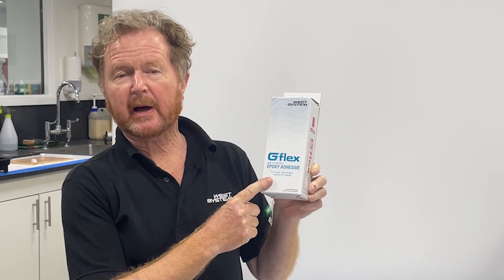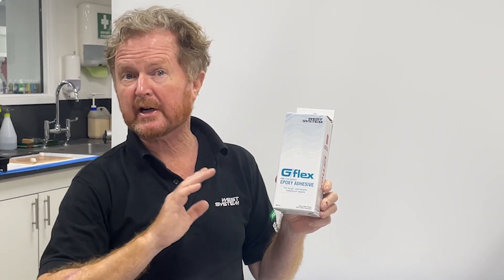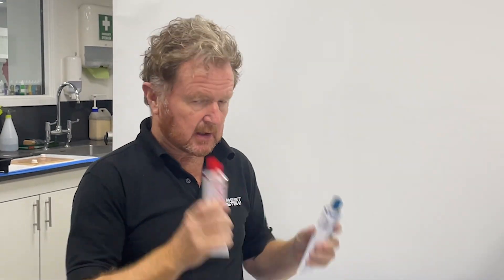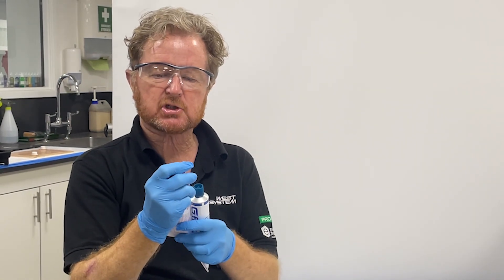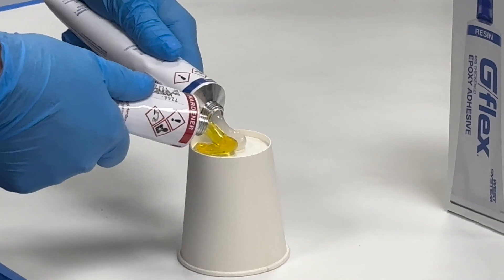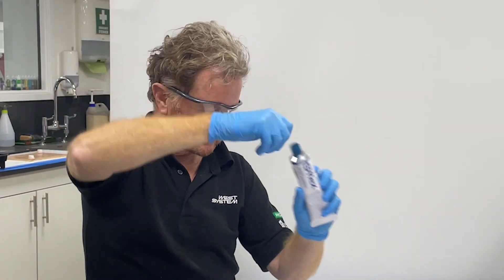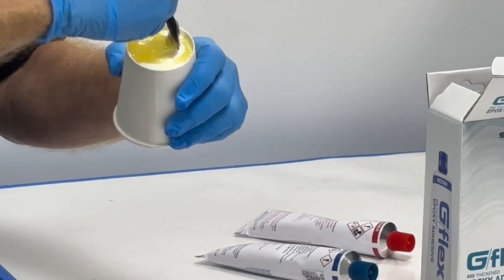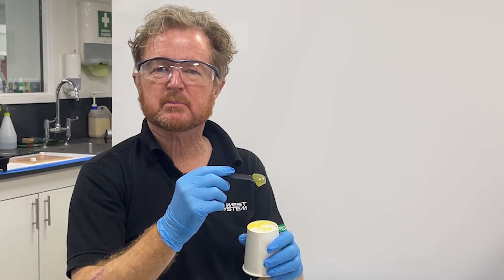G/flex® 655-8 by WEST SYSTEM® Epoxy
G/flex® is a thickened adhesive toughened, versatile, 2-part epoxy for permanent waterproof bonding of plastic, fibreglass, ceramics, metals, damp, and difficult-to-bond woods.

G/flex 655 can make structural bonds that absorb the stress of expansion, contraction, shock, and vibration.

G/flex 655 Thickened Epoxy Adhesive is designed to bond to:
Plastics
Metals
Glass
Masonry
Fibreglass
Wet and difficult-to-bond woods
*It is ideal for bonding dissimilar materials.

Project Uses:
Polyethylene & ABS Canoe/Kayak Repairs
General Bonding
Wetting Out Fibreglass